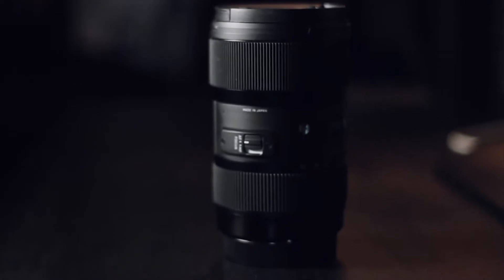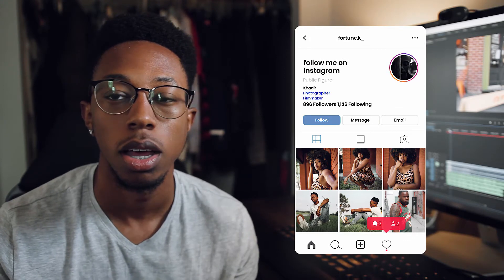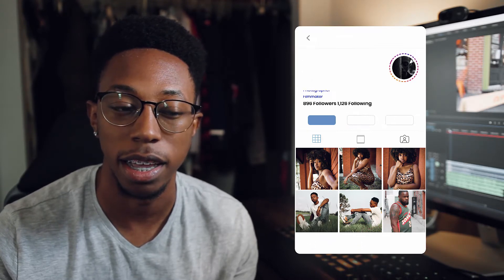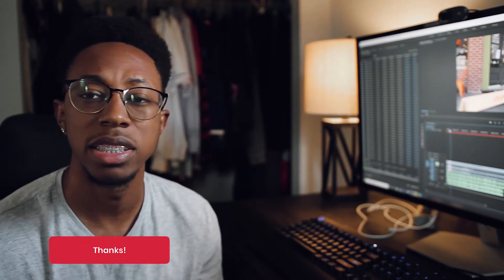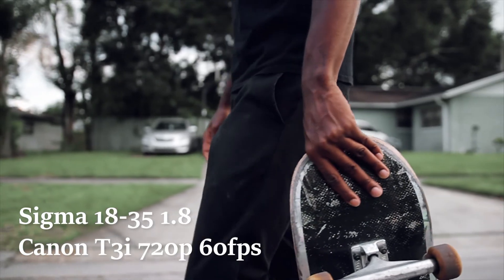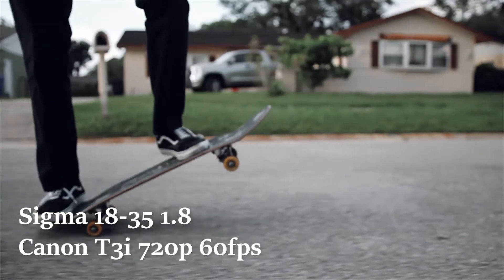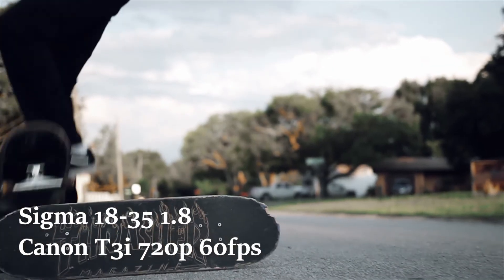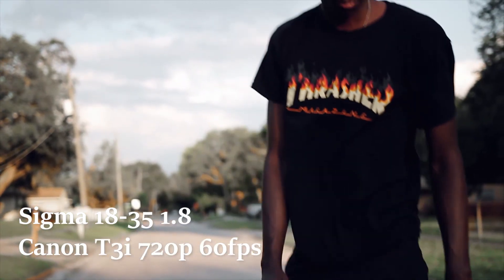You Need This Lens! (Sigma 18-35mm f1.8)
Lets smash 5 Likes! Comment your favorite color!

Like this video and let me know what you guys would like to see next.